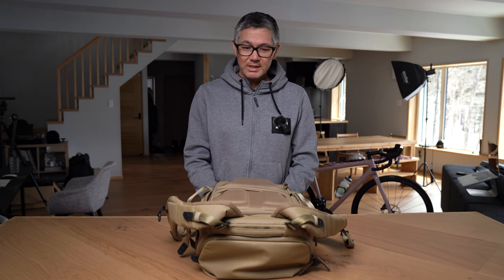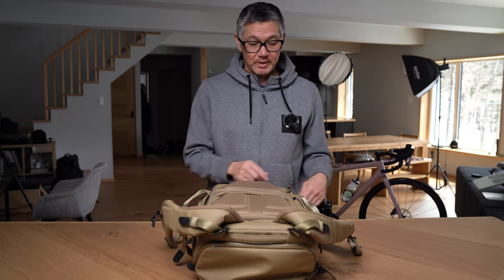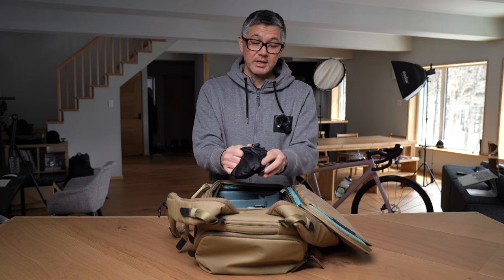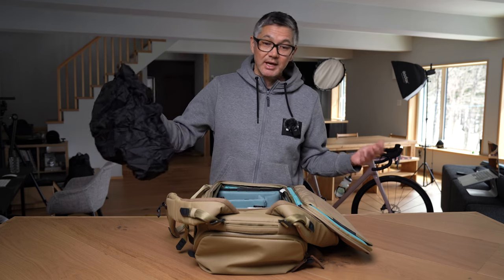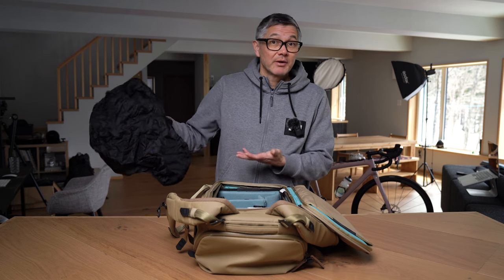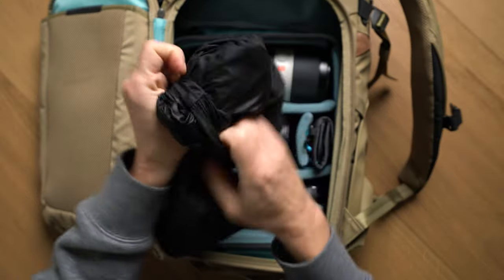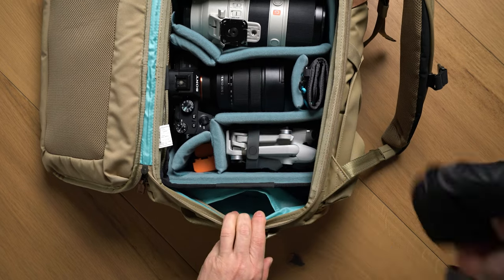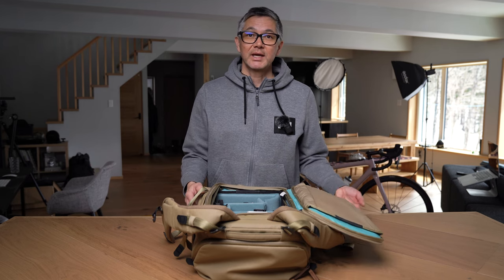MAIL BAG - Where is my Rain Cover?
It's just below the Core Unit inside the pack, but for more details and tips, watch the video.